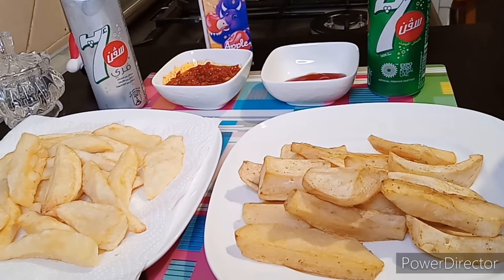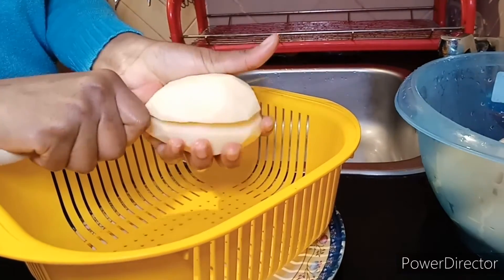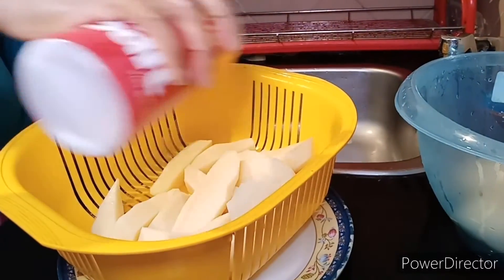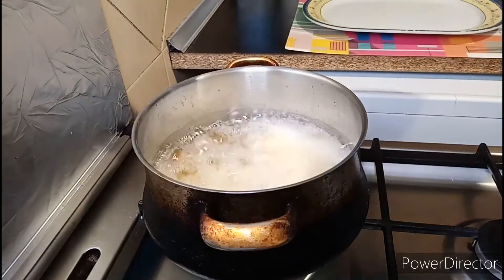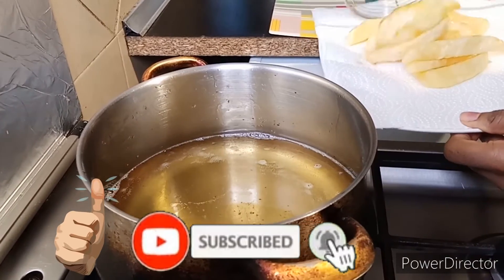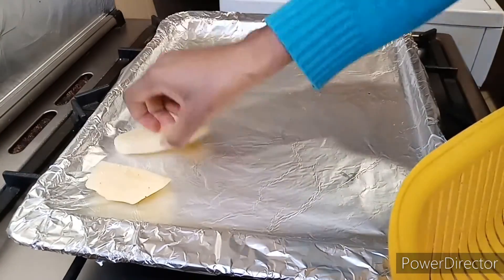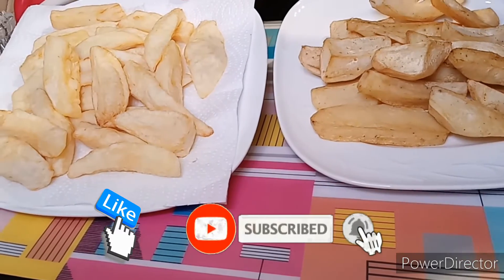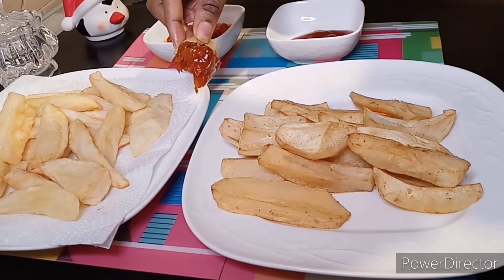Perfect Fry Potatoes + Baked Potatoes Recipes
In this video I share with you the Perfect Potatoes Frys + Potetoes Baked Recipes that can be enjoy with drinks or sauce.

✔⏩ Ingredients:
         🔸 Potatoes
         🔸 Salt
         🔸 Curry Powder +
         🔸 Oil

✔⏩ Serve with:
         ✨ Any kind of Drinks of your choice.